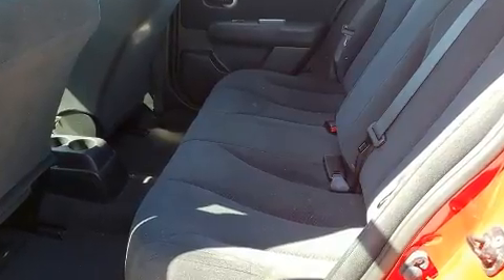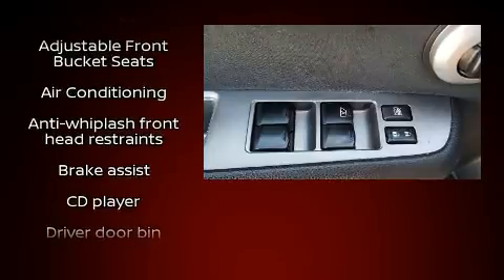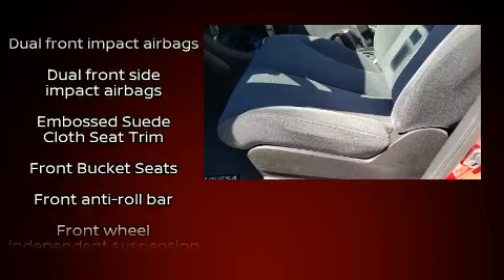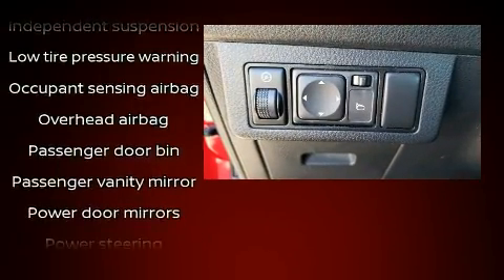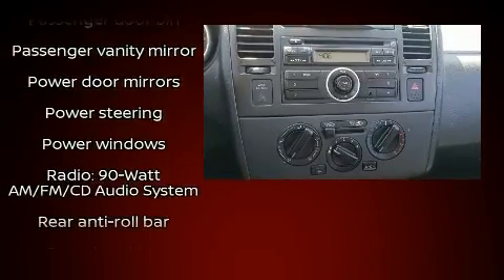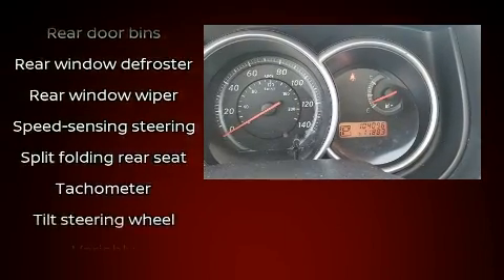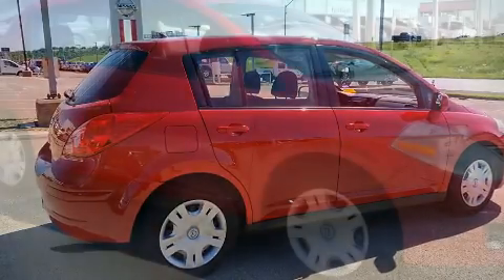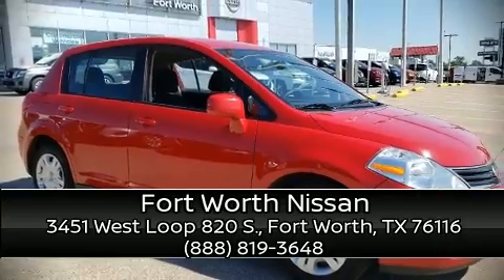2011 Nissan Versa 1.8 S in Fort Worth, TX 76116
3451 West Loop 820 S.

Climb inside the 2011 Nissan Versa. This 4 door, 5 passenger hatchback provides exceptional value! It features an automatic transmission, front-wheel drive, and a 1.8 liter 4 cylinder engine. Top features include a split folding rear seat, 1-touch window functionality, air conditioning, tilt steering wheel, power door mirrors, power windows, rear wipers, and much more. Storage solutions are integrated throughout the interior, demonstrating thoughtful attention to detail. Audio features include a CD player with AM/FM radio, and 4 speakers, providing excellent sound throughout the cabin. Curtain airbags combine with standard stability control in creating a comprehensive safety network. Our team is professional, and we offer a no-pressure environment. We'd be happy to answer any questions that you may have. We are here to help you.